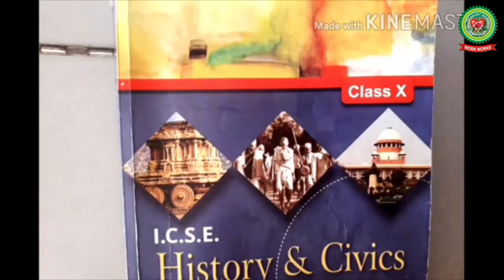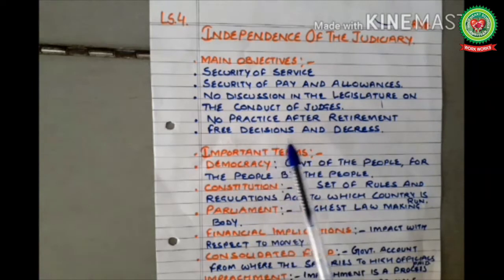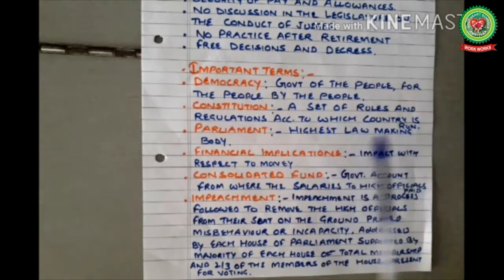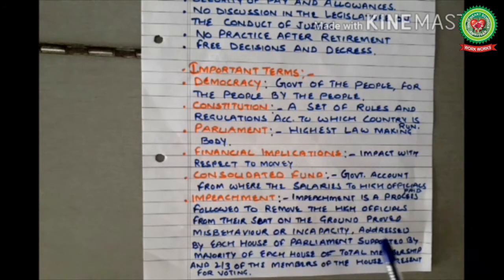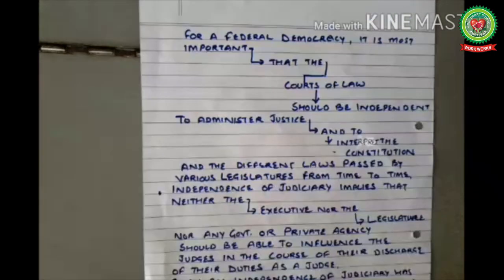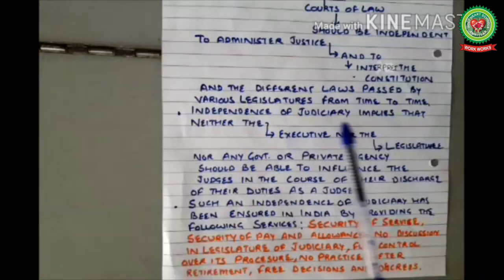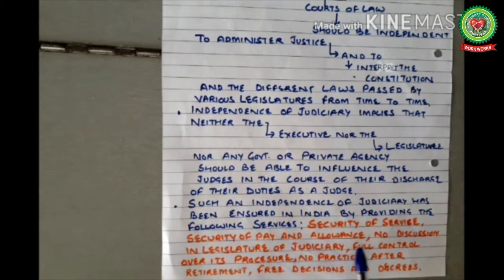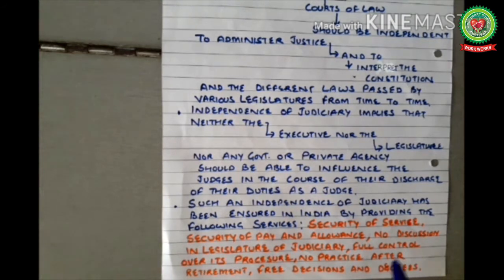Independence of Judiciary | Class 9 | Civics | Holy Heart schools | 12 June